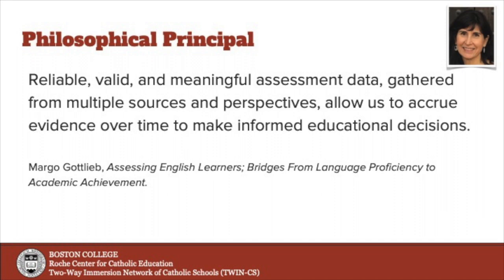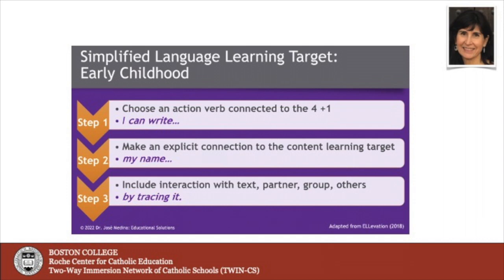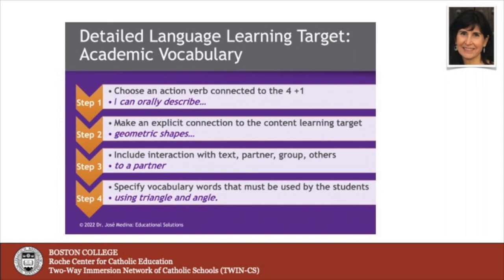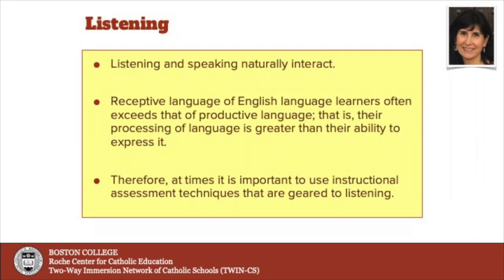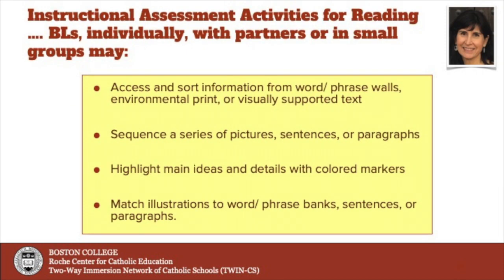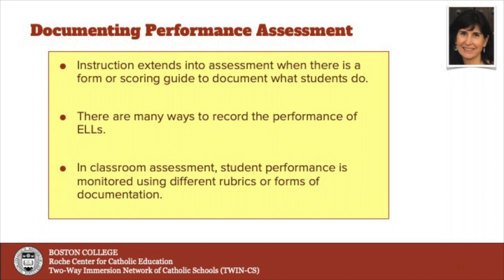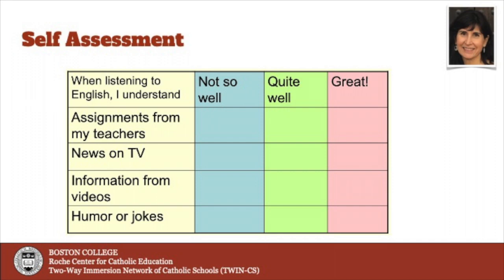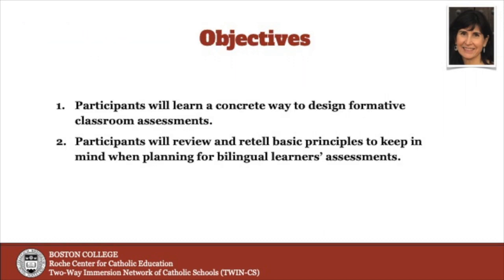M7 B Formative Assessments